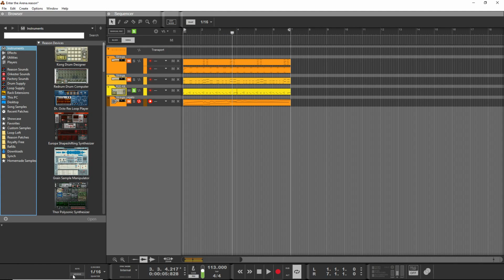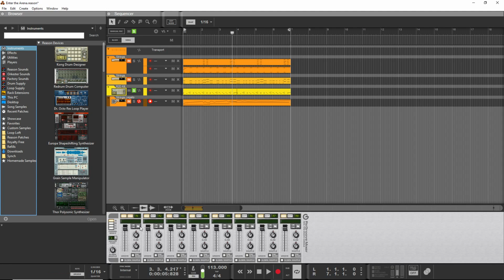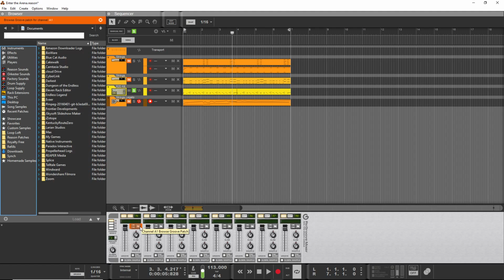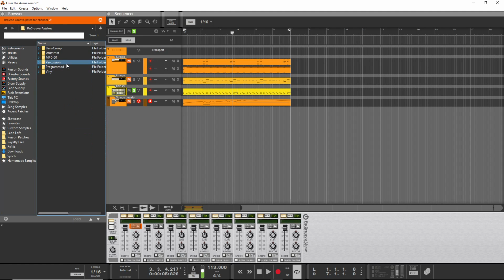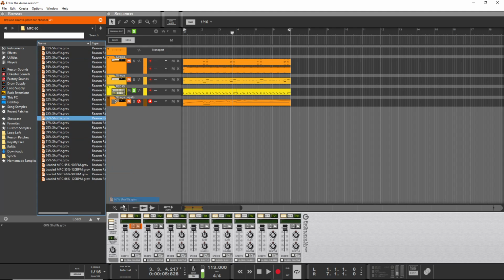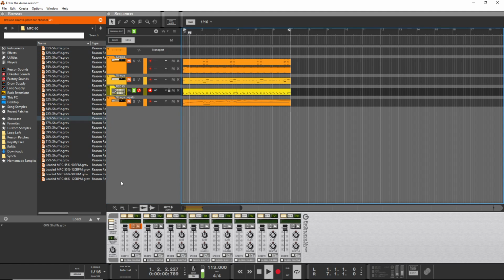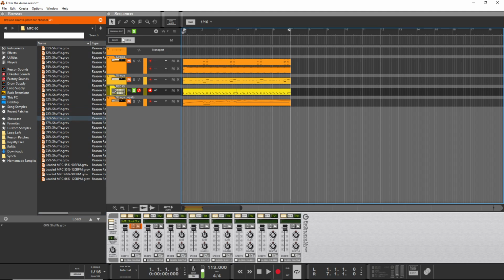How to Find Regroove Patches in Reason Reason Quick Tip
Did your Regroove patches go missing in Propellerhead's Reason? Here's the quick way to find your regroove patches, aka grooves.